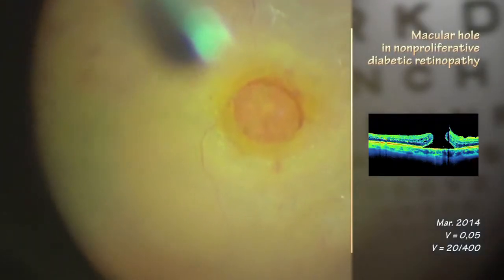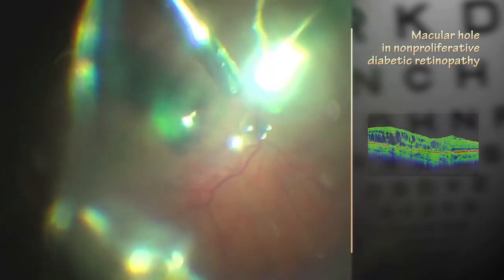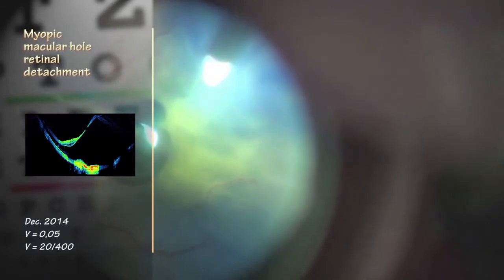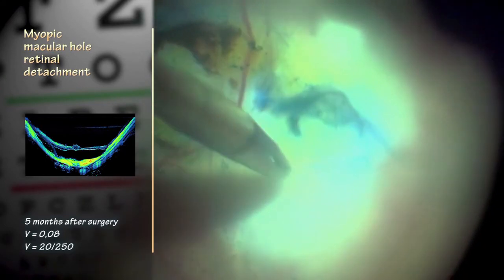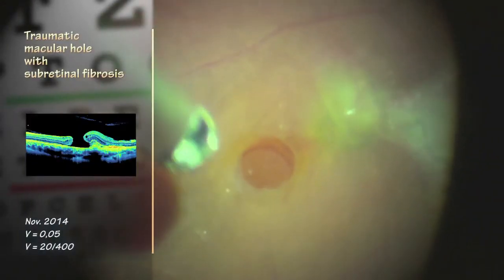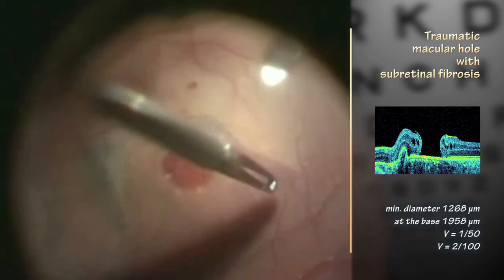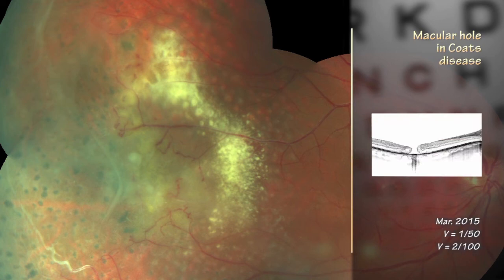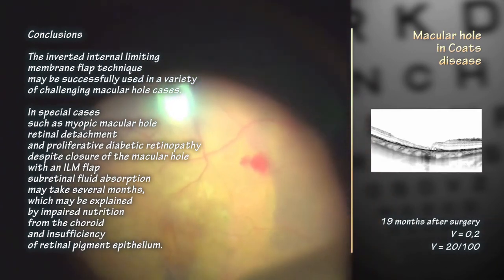Uncommon Macular Holes and How to Treat Them by Jerzy Nawrocki, Zofia Nawrocka, Zofia Michalewska, P